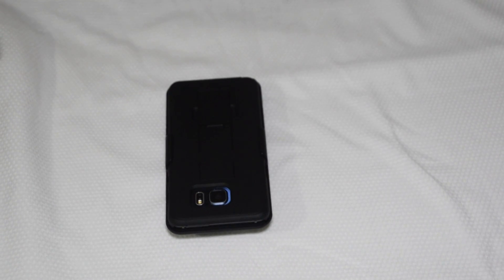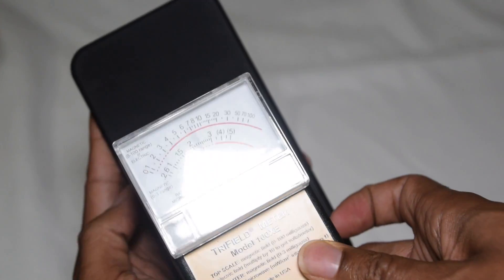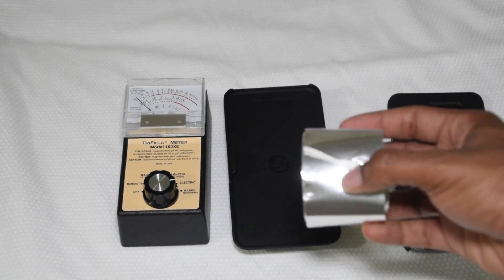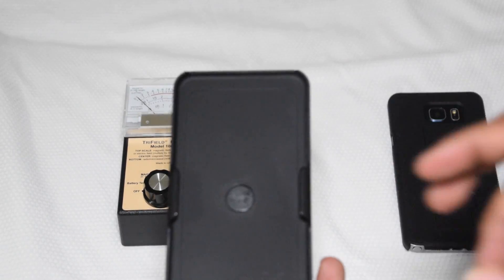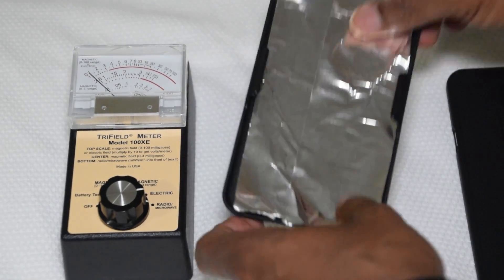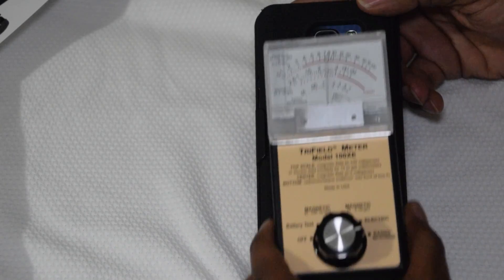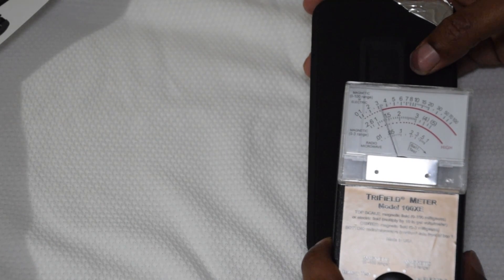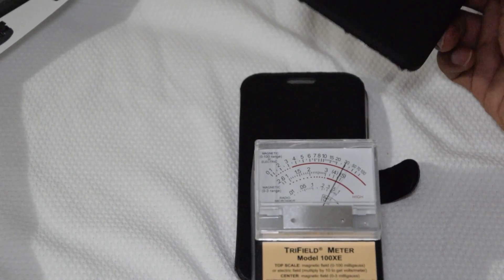DIY Phone Case Radiation Blocker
In this video I will show an easy way to block radiation using aluminum tape. This method can be applied to most cell phone cases and will save you lots of money.  I purchase this tape at Pep Boys in the clearance section. I pretty much invented this method and through testing I found that it GREATLY minimize harmful radiation emulating from your cell phone.

Q/A
*Why only block one side and not all??
- Because if you block all sides than you won't be able to receive phone calls, text, and Network connection.  If you have low connection all the time, know its the aluminum foil hindering the connection.

*You purchased the tape but it's not blocking EMF Radiation?
- If you are purchasing aluminum tape, make sure it is **ALUMINUM** and not *SILVER*  Aluminum will block radiation, Silver will not

*Why did you purchase a Holster with Case combination?
- This is will help with the network connection.  When I am walking, running, or going out I have piece of mind knowing that this method is blocking radiation from my body.  But when I am in the car or at work, I can remove it from the case and away from my body and the connection will not be hindered by the blocker.

Product List

Samsung Galaxy Case

Aluminum Tape.

Radiation Detector

Thanks again for watching this video and have a blessed day :)